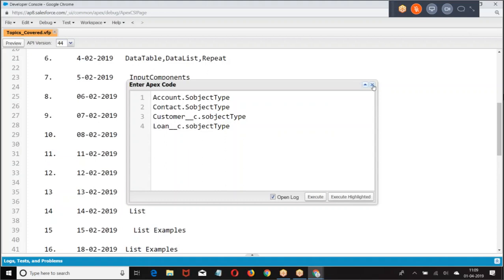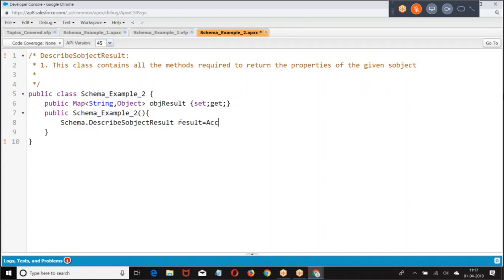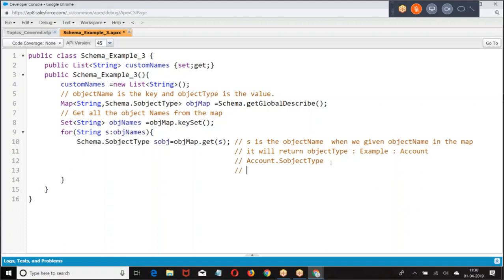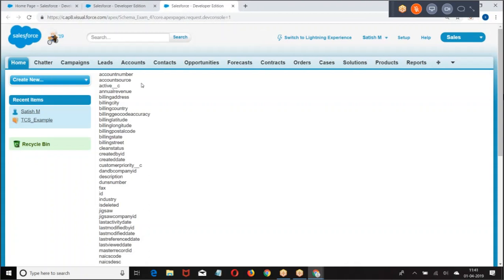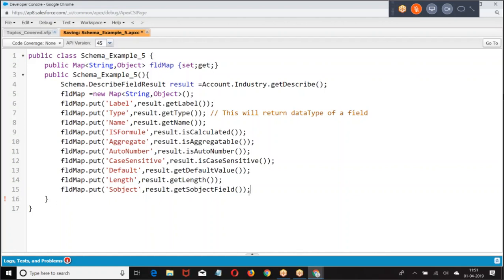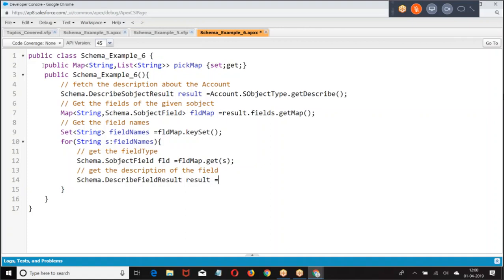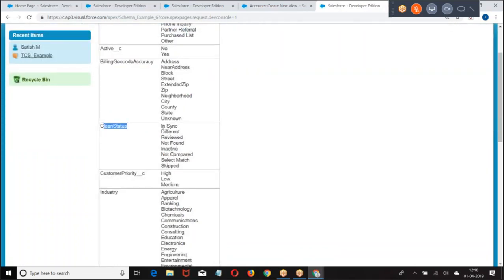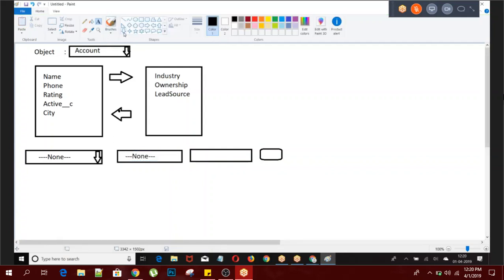34. Schema Concepts in Salesforce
Schema Concepts in Salesforce